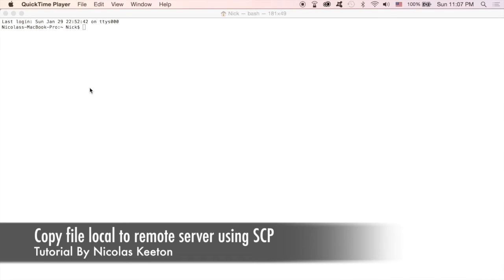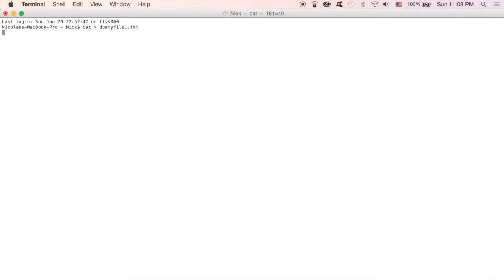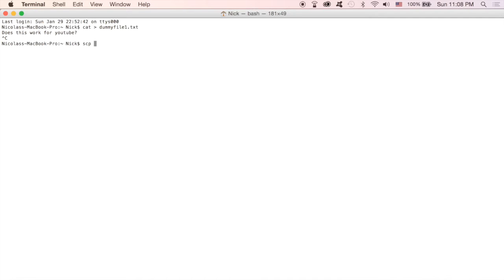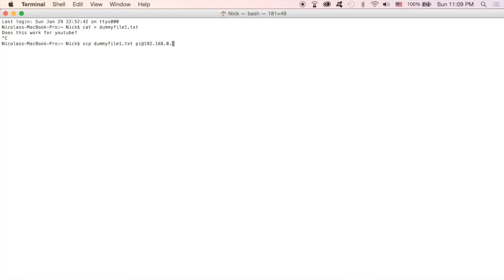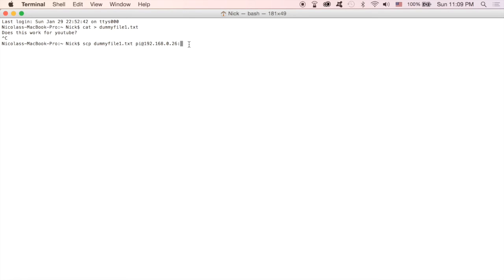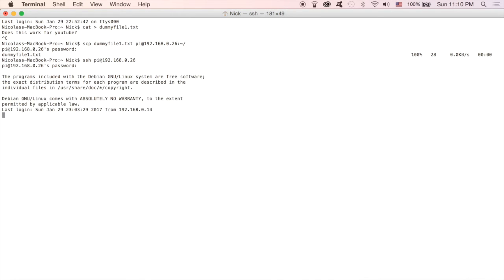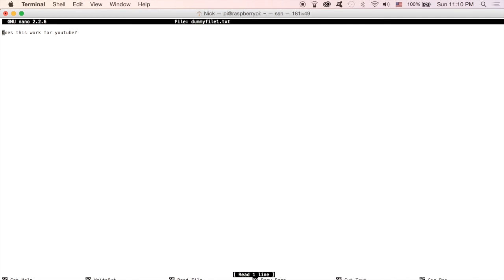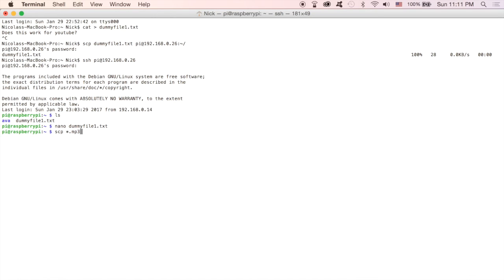Copy file local to remote server - Linux / Ubuntu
Copy file or files to remote server using SCP.